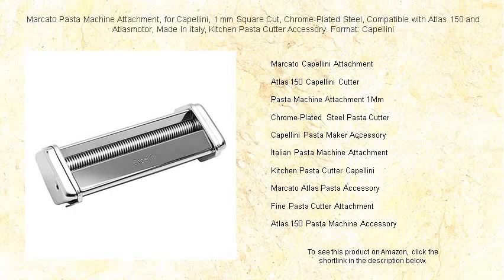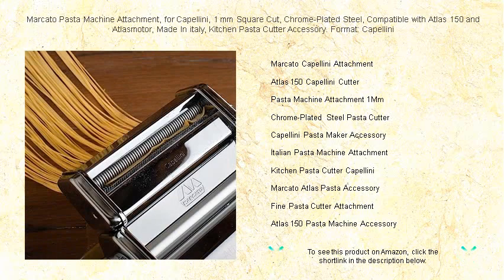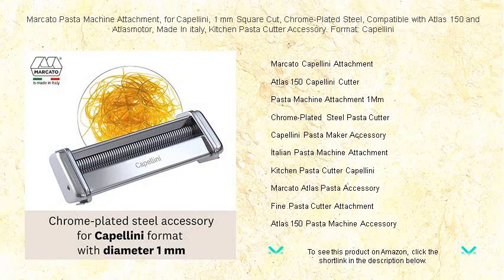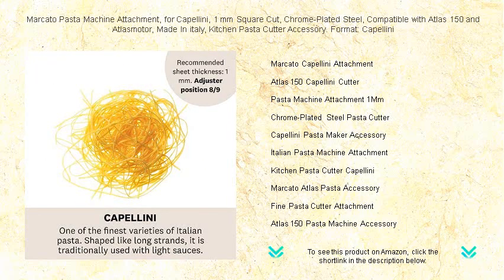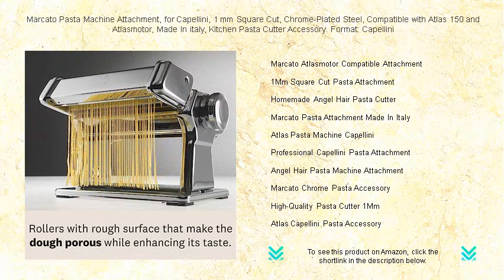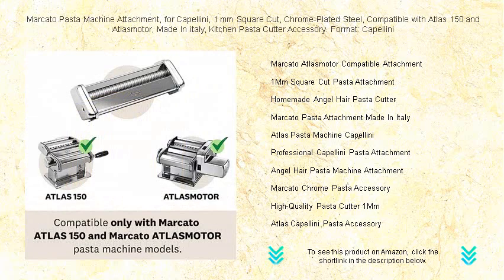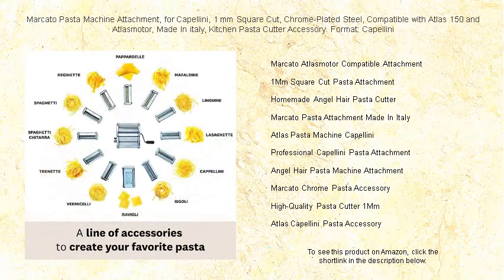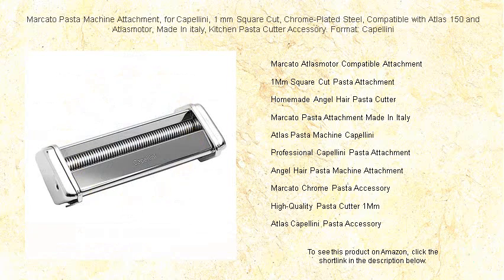Marcato Pasta Machine Attachment, for Capellini, 1 mm Square Cut, Chrome-Plated Steel, Compatible wi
- to see this product on Amazon!

The Marcato Capellini Attachment enables the creation of delicate, thin strands of pasta, perfect for those who enjoy making fresh pasta dishes at home with an Italian flair.

The Atlas 150 Capellini Cutter features precision engineering to execute flawless, fine cuts, adding an authentic touch to your homemade pasta endeavors.

The Pasta Machine Attachment 1Mm delivers exquisite, consistent pasta strands, ensuring your meals have a professional touch every time you cook.

With the Chrome-Plated Steel Pasta Cutter, you are assured of a long-lasting and robust kitchen tool that enhances your culinary creations.

Using the Capellini Pasta Maker Accessory, you can craft elegant pasta dishes with ease, bringing a restaurant-quality experience to your dining table.

Experience the traditional art of pasta making with the Italian Pasta Machine Attachment, designed to produce perfect strands for any classic dish.

Simplify pasta making with the Kitchen Pasta Cutter Capellini, an essential tool for anyone looking to impress guests with homemade pasta.

The Marcato Atlas Pasta Accessory offers versatility and reliability, allowing you to create a variety of pasta shapes effortlessly in your home kitchen.

Master the art of delicate pasta creation with the Fine Pasta Cutter Attachment, ensuring that each strand is perfectly formed and cooked to perfection.

Enhance your pasta-making process with the Atlas 150 Pasta Machine Accessory, providing exceptional results for all your favorite Italian recipes.

The Marcato Atlasmotor Compatible Attachment is designed to integrate seamlessly with your motorized pasta machine setup, making pasta preparation efficient and effortless.

Achieve perfectly uniform pasta with the 1Mm Square Cut Pasta Attachment, which is ideal for making delicious homemade meals with a gourmet finish.

Create restaurant-style dishes with ease using the Homemade Angel Hair Pasta Cutter, which provides precision and quality for perfect pasta every time.

Embrace authentic Italian craftsmanship with the Marcato Pasta Attachment Made In Italy, a true testament to quality and tradition in pasta making.

The Atlas Pasta Machine Capellini enables you to create wonderfully thin and delicate pasta strands right in your kitchen, perfect for any sophisticated meal.

For those passionate about pasta, the Professional Capellini Pasta Attachment brings the art of pasta making to a whole new level of excellence.

Put perfection on a plate with the Angel Hair Pasta Machine Attachment, offering streamlined pasta-making for consistently delicious results.

Enhance your kitchen prowess with the Marcato Chrome Pasta Accessory, known for its durability and ease of use in creating delightful pasta dishes.

The High-Quality Pasta Cutter 1Mm provides precision cutting for all your pasta-making needs, ensuring reliable results with every use.

Craft gourmet pasta at home with the Atlas Capellini Pasta Accessory, designed with the utmost care to produce high-quality, thin pasta strands.